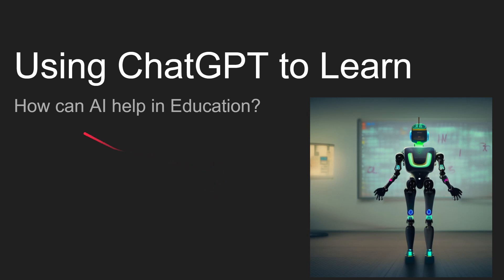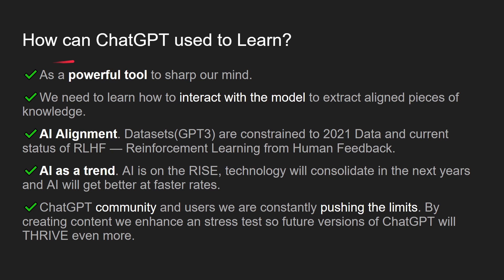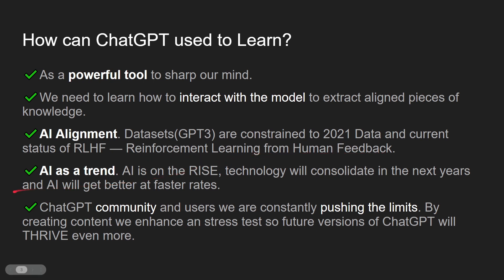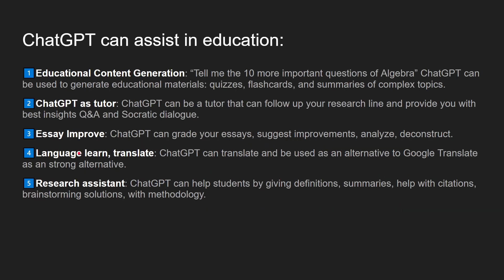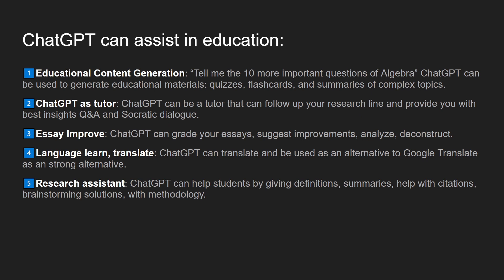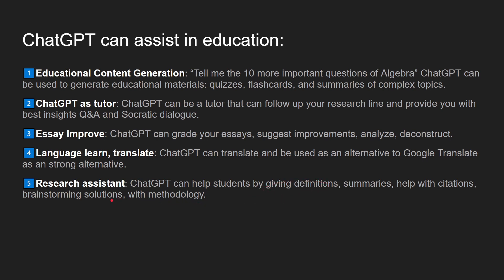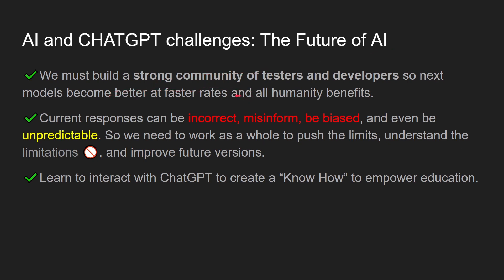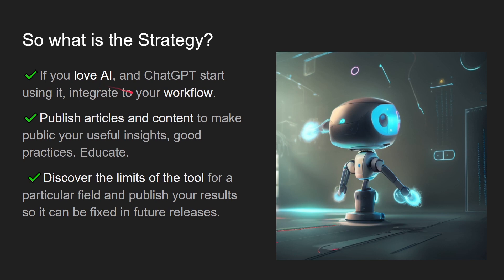Using Chat GPT To Learn How can AI help Education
Our Skillshare courses:
Learn solana developer foundations: